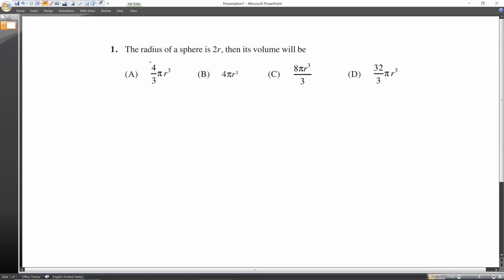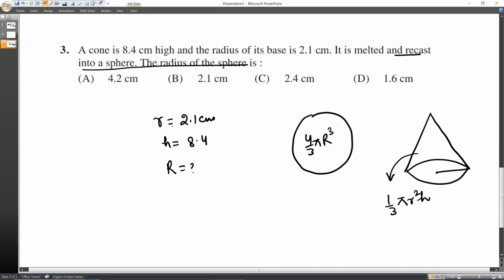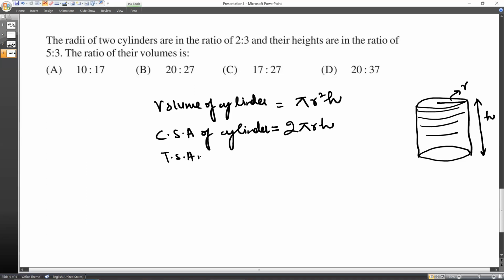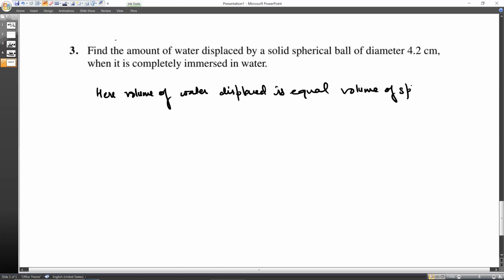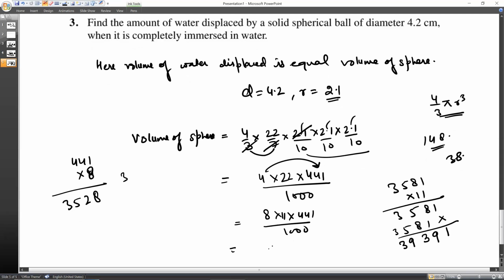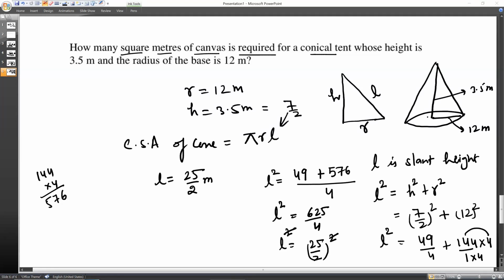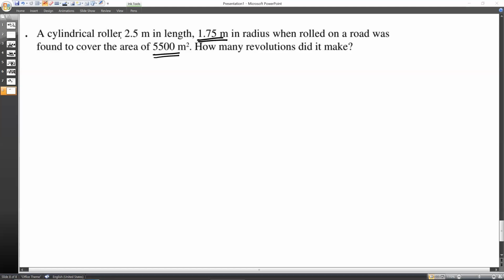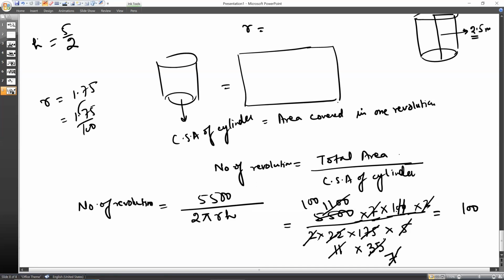Learnivio | Surface Area and Volume | Lect 9th M3 11-01-2024